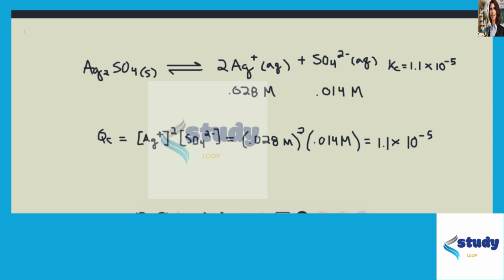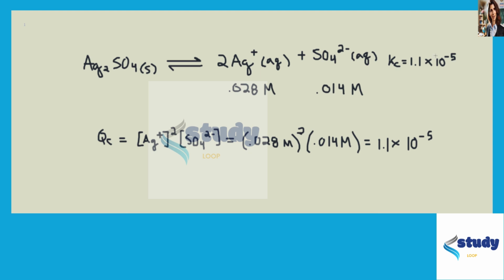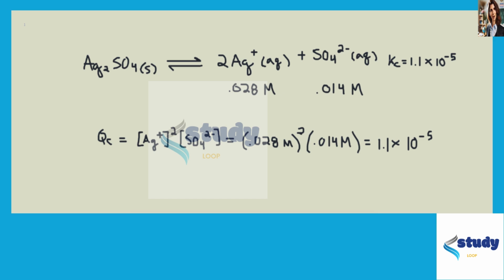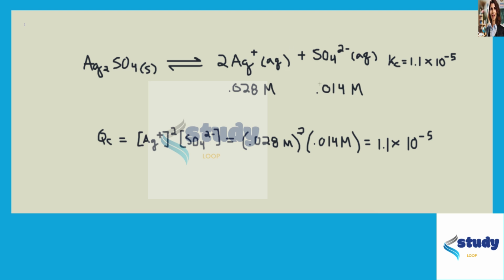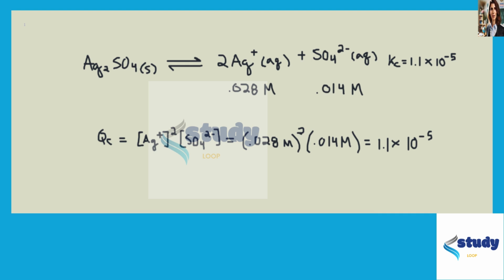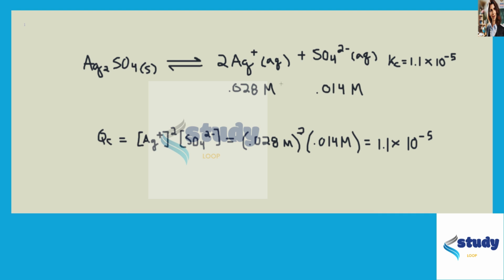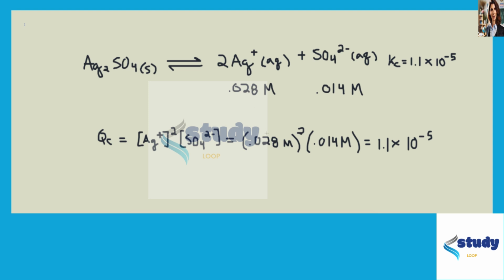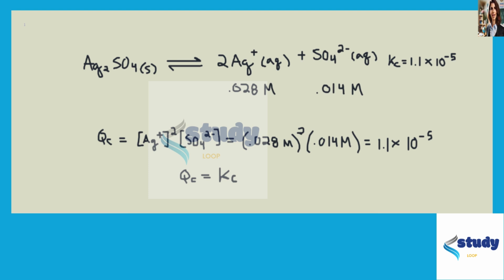Silver sulfate dissolves in water according to the reaction A 1 5 L solution contains 6 55 g of diss